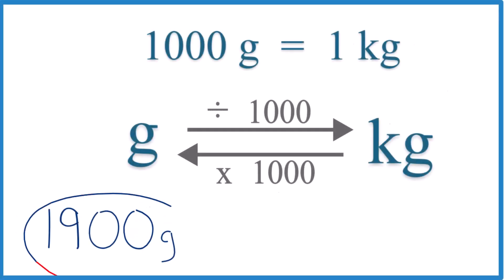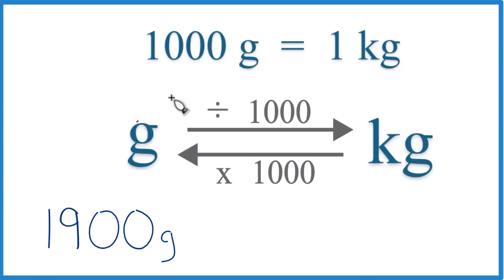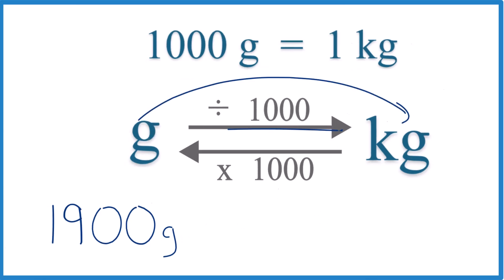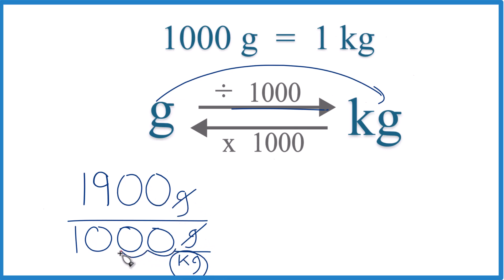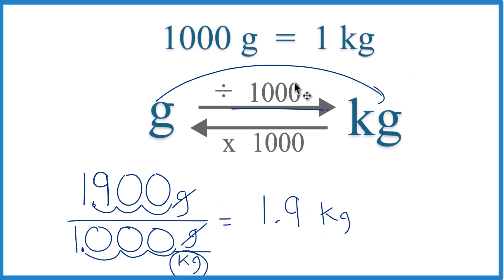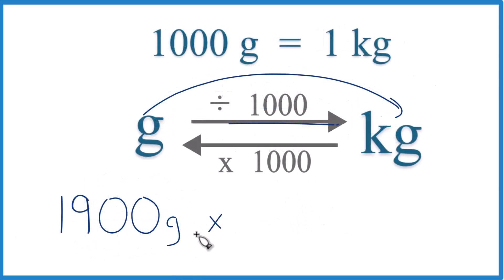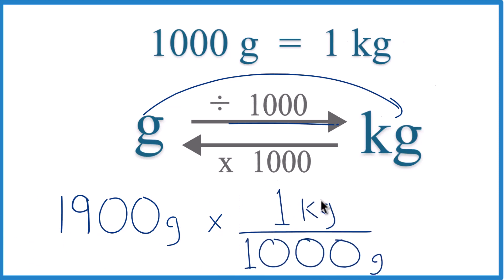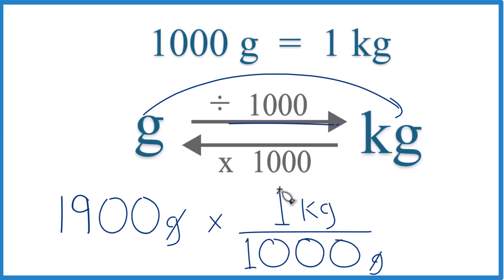How to Convert 1900 Grams to Kilograms (1900g to kg)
Steps for conversion:
Conversion calculation:
1900 g divided by 1000 equals 1.9 kg.